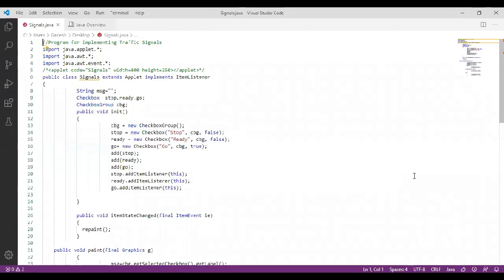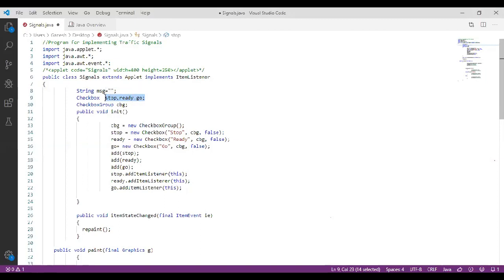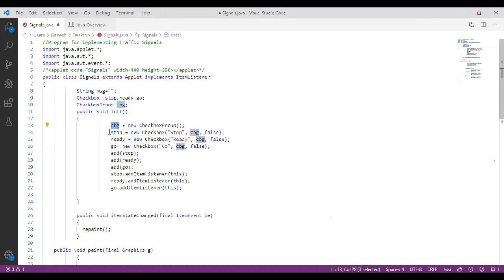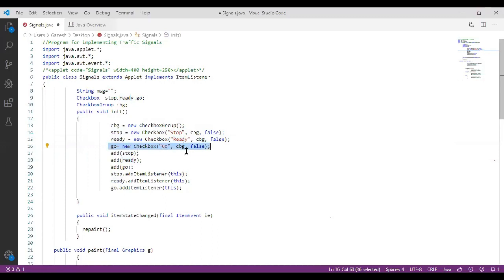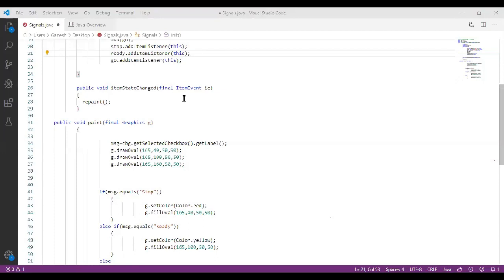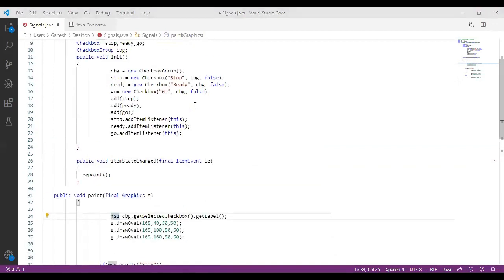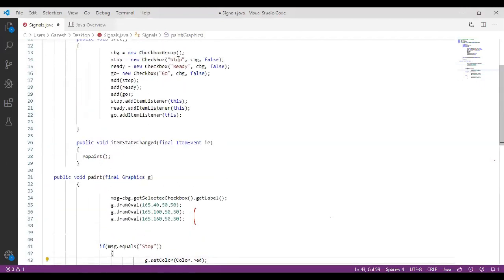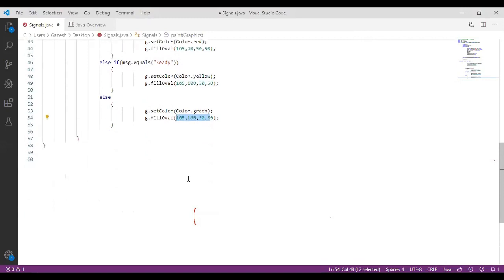Java Applet Traffic Light Program